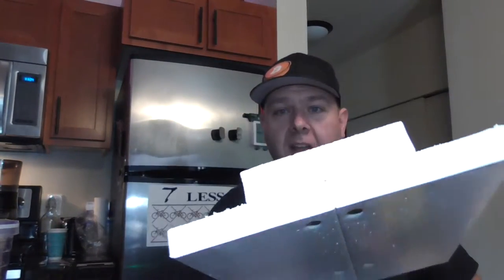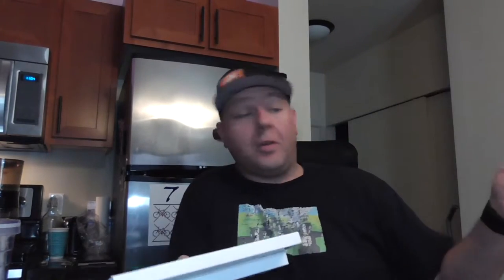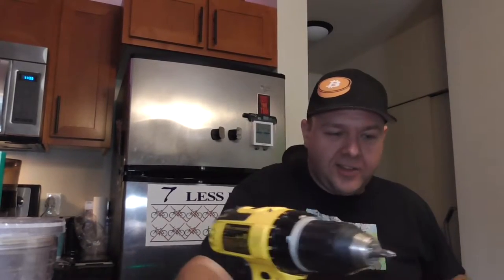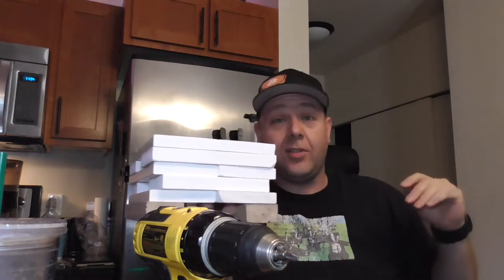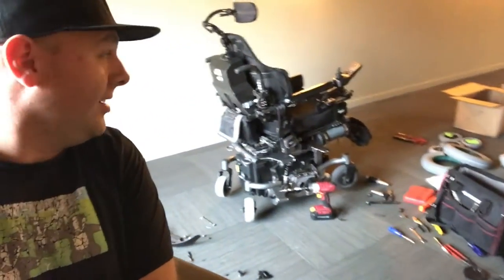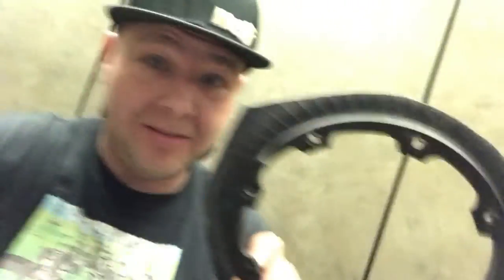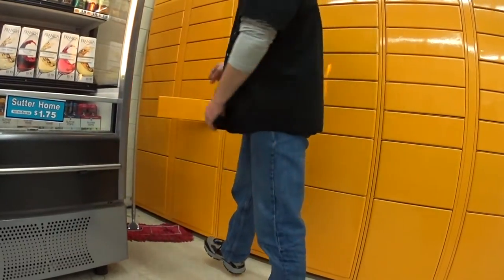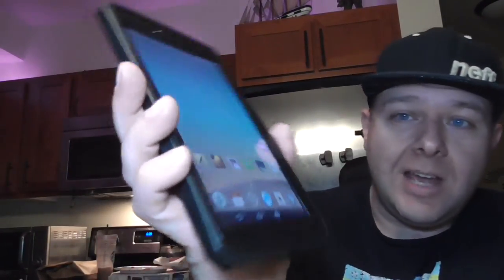VLOG 183: ?fixing?my wheelchair?